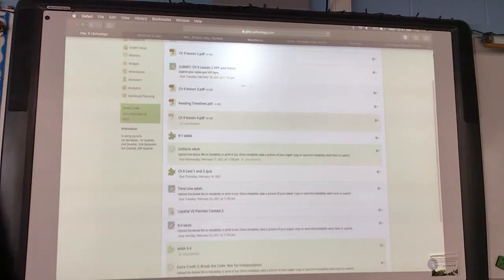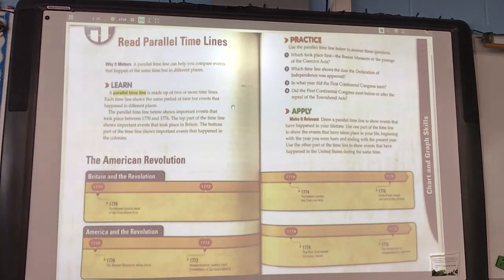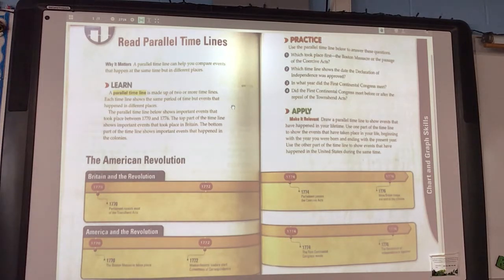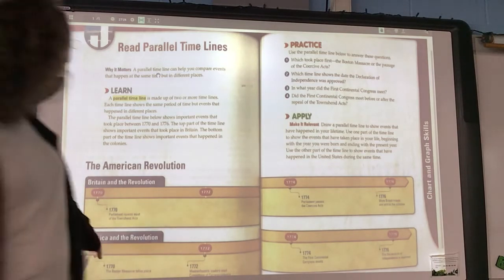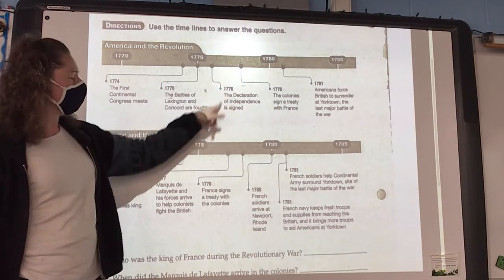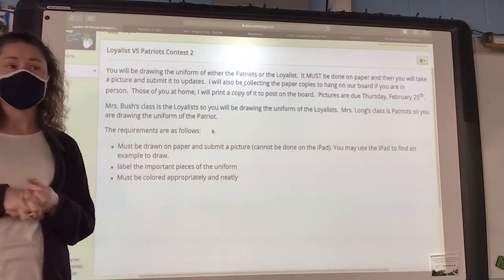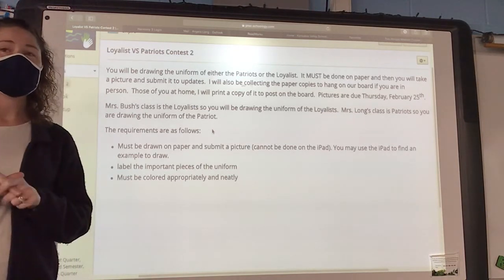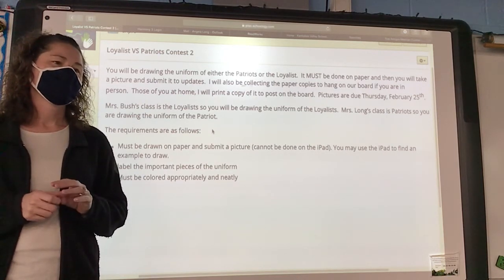Time line review